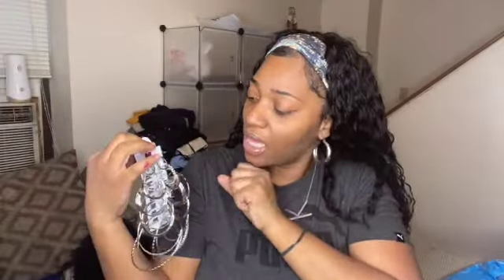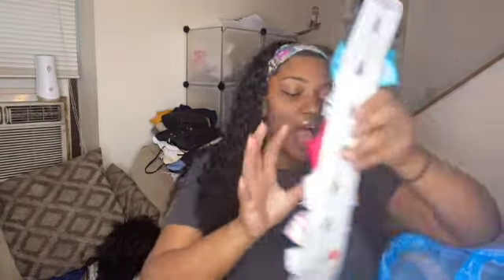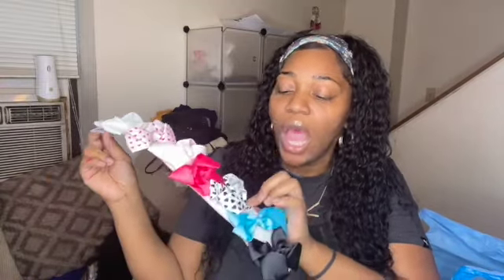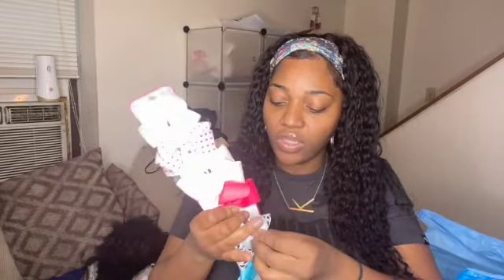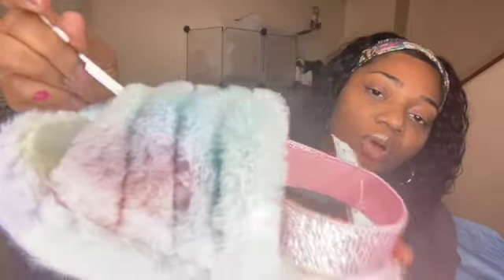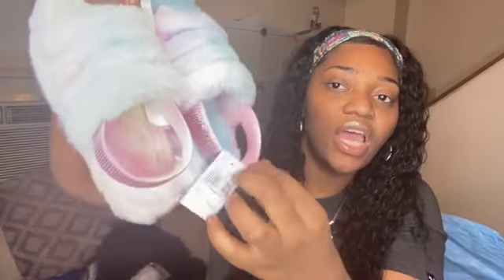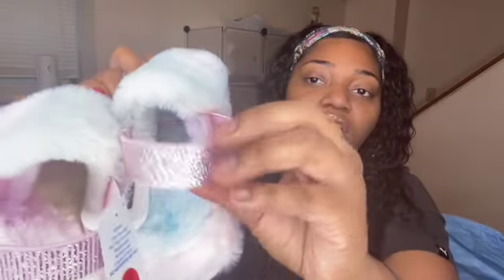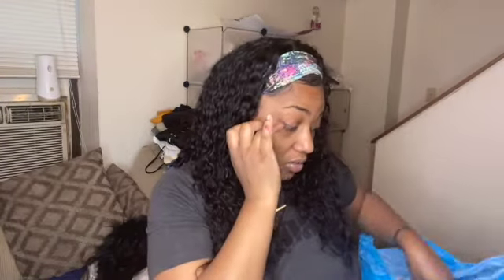Rainbow Haul l Summer Time Fun + Try On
Hey KeyBees/KeyDogs y'all already know what time it is. I took my tail to rainbow to see what they had. I spent to much but I love everything I bought. I hope you all enjoy it as well.

Let Connect on other Social Media -
Business Instagram - pressnailsandbeauty

Thank you to ALL my New/Old Subscribers. I love you so much ❤️❤️